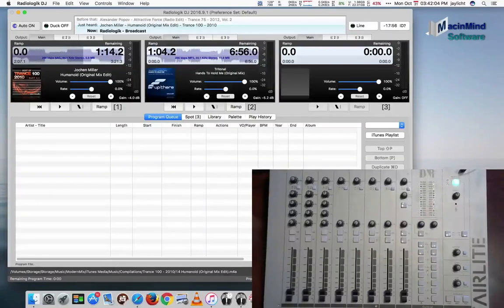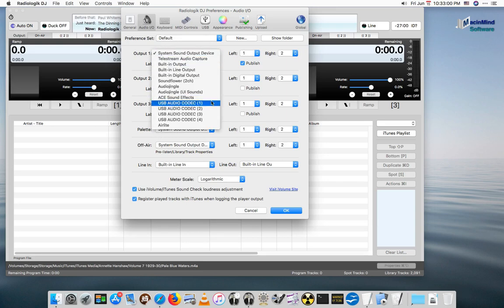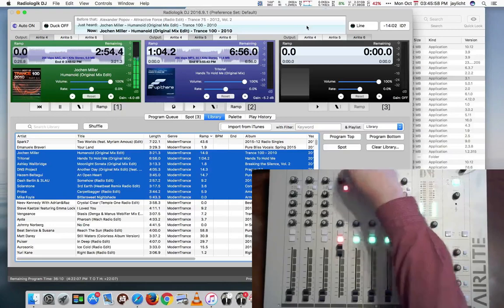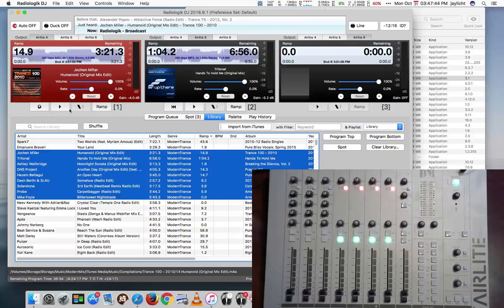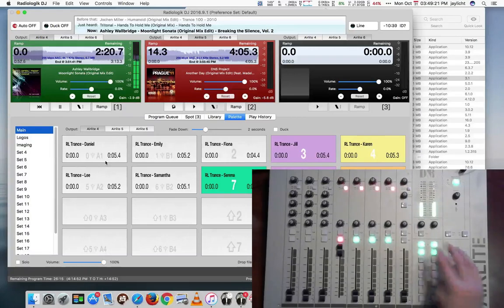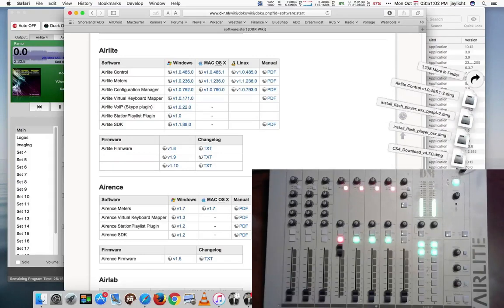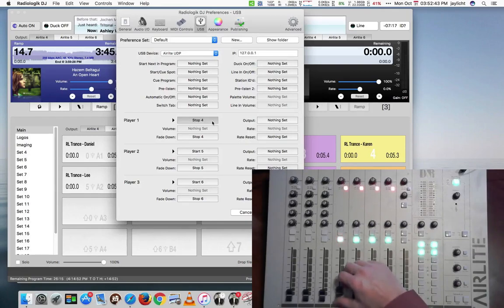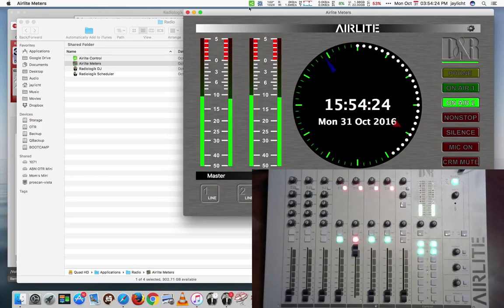27. Radiologik DJ Airlite Setup (2018)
Shows how to setup the D&R Airlite radio console for audio and control with Radiologik DJ. New in 2018: Setup of audio devices is easier now without the need to make an aggregate audio device.

The mic placement and Airlite setup used for this video was not ideal partly due to the way that the camera was necessarily in the way so I apologize for imperfect mic use.